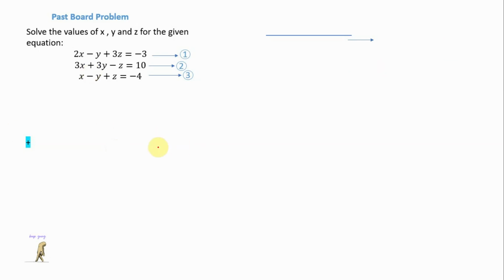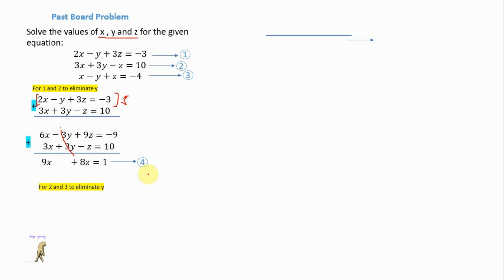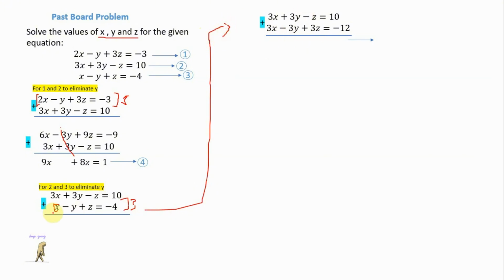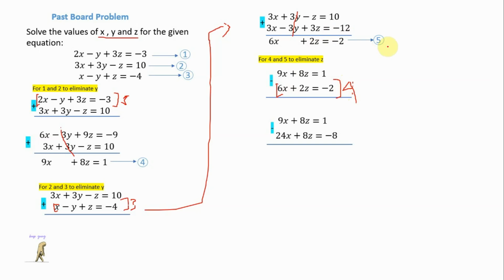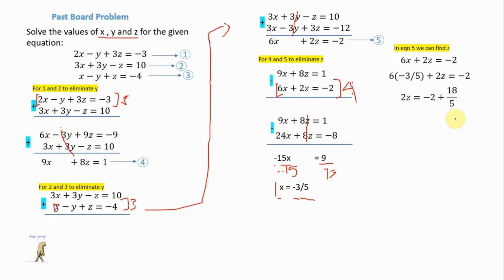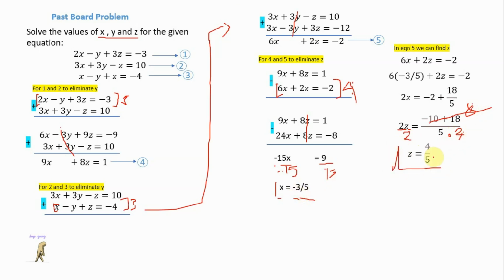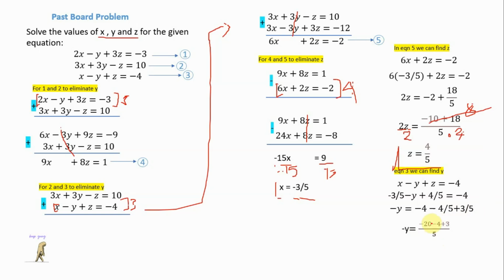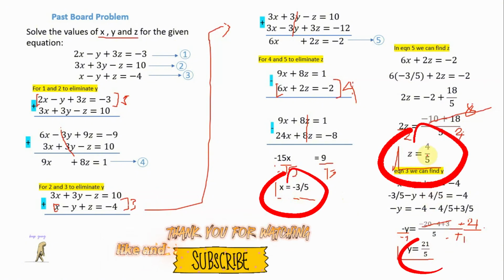Past Board Problem